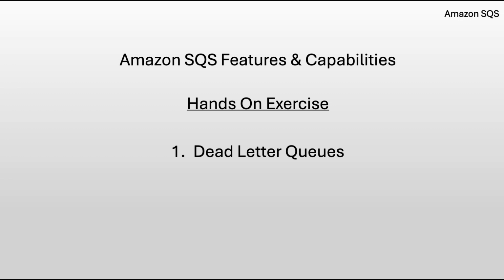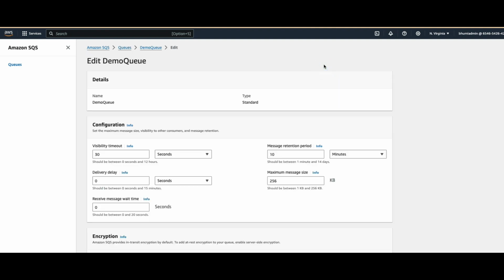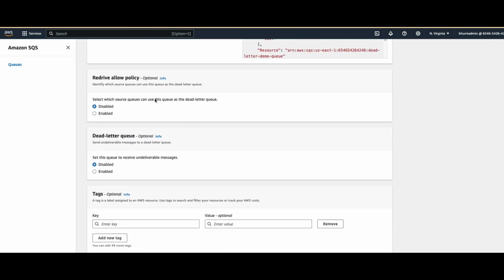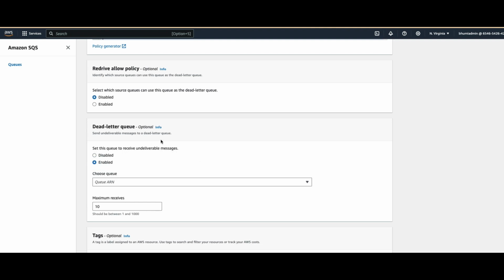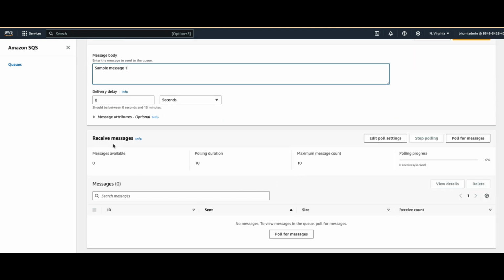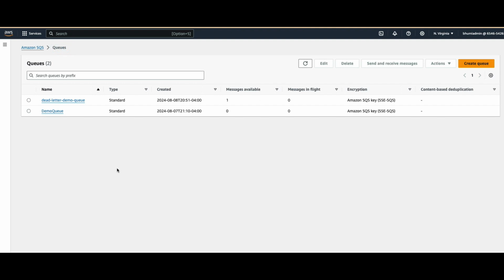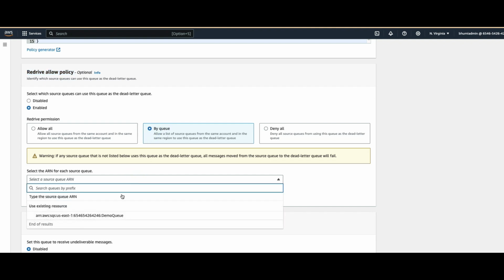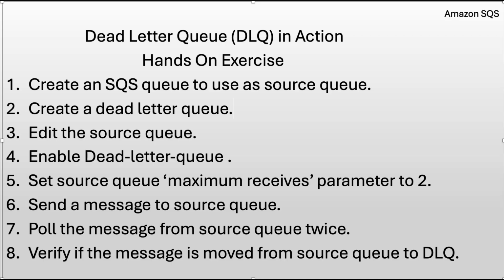SQS DEAD LETTER QUEUE?? | HANDS-ON | AWS SQS - Part 5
AWS SQS TUTORIAL - Part 5
HOW SQS DEAD LETTER QUEUE WORKS? HANDS ON DEMO

What are the features of AWS SQS and how to use them? Learn with simple tutorials and hands on exercises about the Amazon SQS concepts for both development work and interviews.